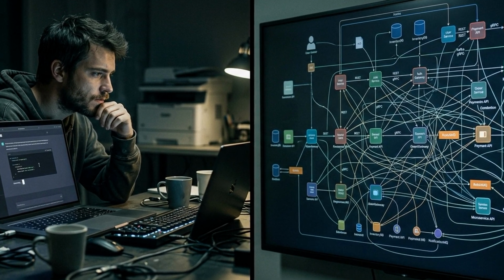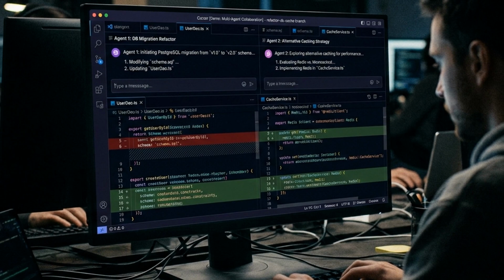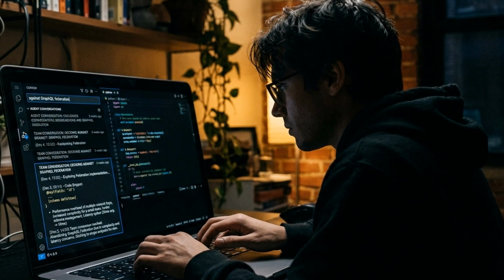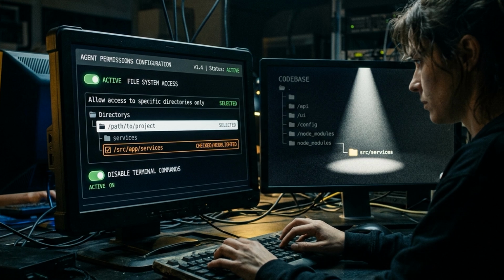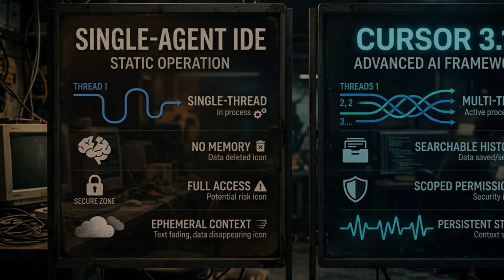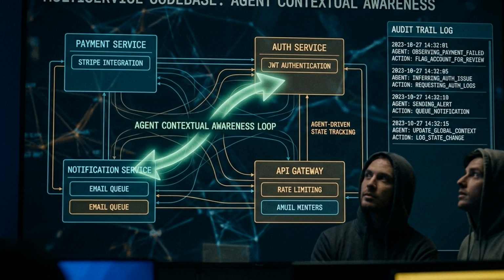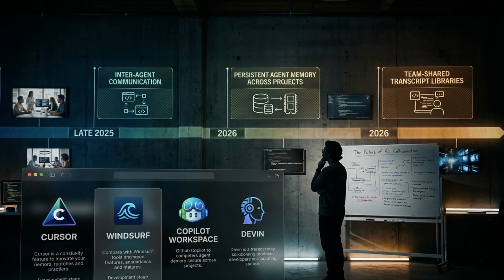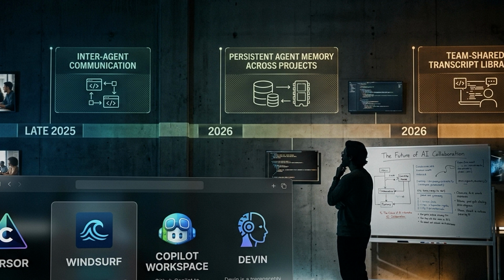Cursor 3.11: When Your IDE Becomes a Multi-Threaded AI War Room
An in-depth analysis covering: The Bottleneck, What Actually Shipped, Side Chats in Practice, and more.

📋 CHAPTERS
0:00 — The Bottleneck
0:44 — What Actually Shipped
1:25 — Side Chats in Practice
2:17 — Transcript Search — Institutional Memory
3:12 — Scoping Agents Tight
4:06 — The Solo-Agent Status Quo
4:47 — Why Statefulness Changes Everything
5:41 — The Risks Worth Naming
6:20 — What Comes Next

📚 SOURCES & REFERENCES
1. Cursor 3.11 Release Notes and Changelog
2. Cursor official documentation on agent features and configuration
3. Developer community discussions on Cursor Side Chats and agent threading
4. GitHub Copilot Workspace announcement and capabilities overview
5. Windsurf (Codeium) IDE feature comparison and multi-agent architecture
6. Cognition Labs Devin autonomous agent capabilities
7. Industry analysis of AI-assisted development tools, 2025 landscape — various developer publications including The Pragmatic Engineer, InfoQ

• Sources and references in the description below